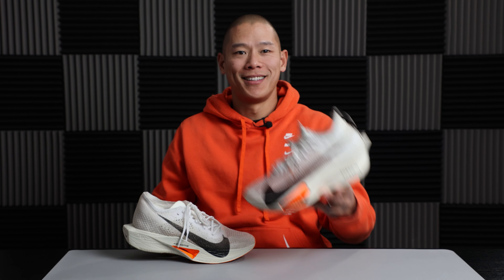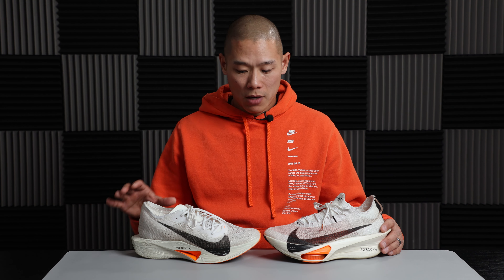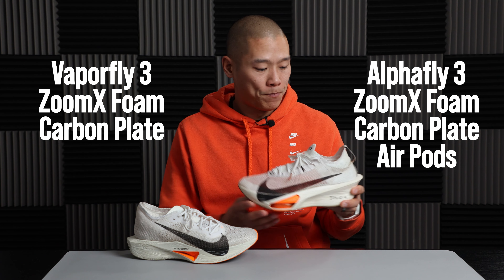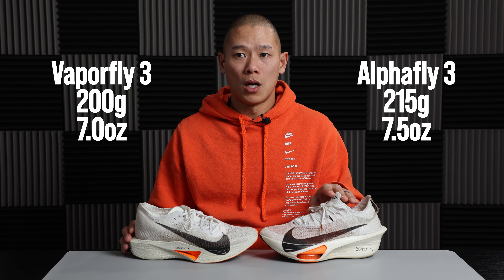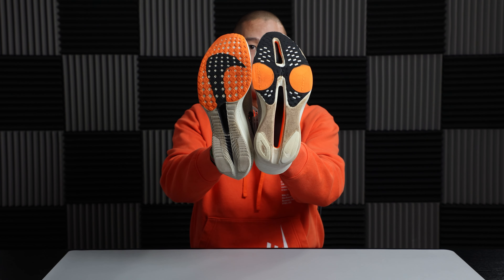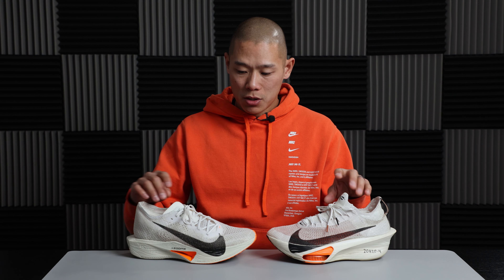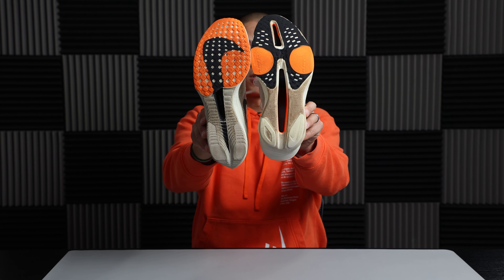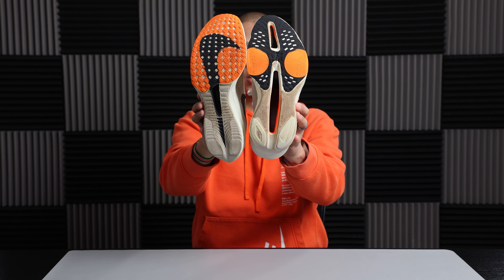Nike Alphafly 3 vs Nike Vaporfly 3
Comparison video between the Nike Alphafly 3 that is new for 2024, and the Nike Vaporfly 3 that was released in 2023. I have run hundreds of miles in each of them and give my thoughts on the differences and which one I prefer.

*Note - In the video I state the Vaporfly 3 is 7.5oz, but it is actually 7.0oz (the graphic overlay is correct).